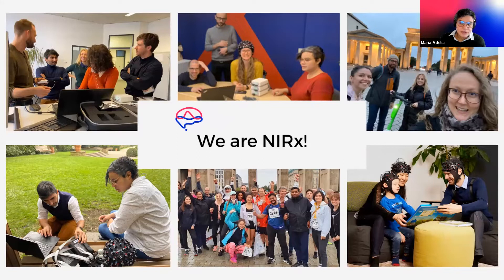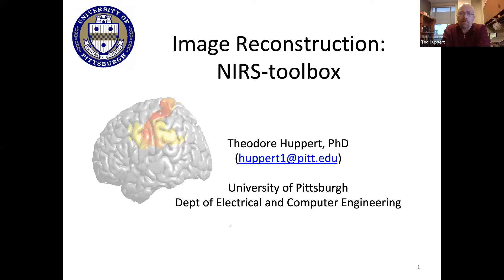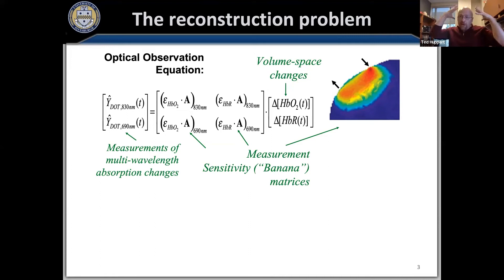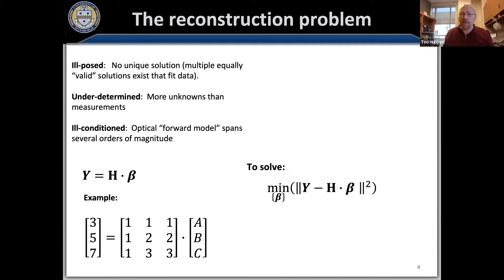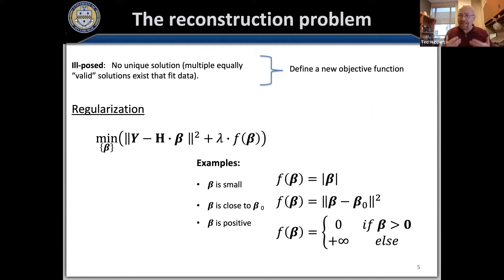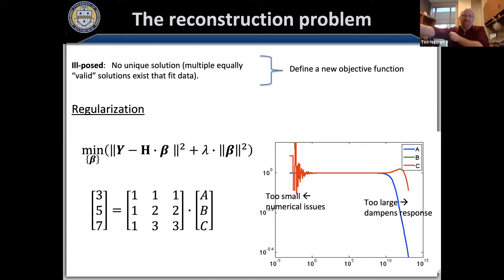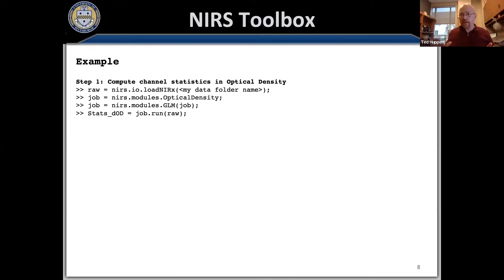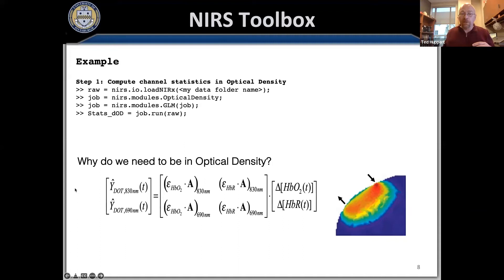Image Reconstruction in fNIRS with Dr. Ted Huppert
In this webinar, Dr. Ted Huppert talked  about how to perform image reconstruction and use digitization information in the Brain AnalzyIR toolbox. Image reconstruction is one of the most important topics in neuroimaging. It gives more information about where the measured signal is coming from and helps with the correct interpretation of the dataset.

Dr. Ted Huppert is an Associate Professor of Electrical and Computer Engineering at the University of Pittsburgh. He has authored over 80 publications on fNIRS applications and method developments and is the creator of the AnalyzeIR NIRS-toolbox.

This webinar was held on the 23rd of March, 2022. For all upcoming webinars take a look at our

Timecodes

0:00
0:12 Welcome and Introduction by NIRx
2:35 Introduction by Dr. Huppert
4:49 The image reconstruction problem
16:36 Introduction to use in the NIRS toolbox
49:52 Hierarchical Bayesian Priors (REML) = the math!
55:15 Group level image reconstruction model
1:03:00 Surface topography wavelets (and smoothing)
1:14:45 Multimodal image reconstruction (condensed)
1:21:07 The future of image reconstruction
1:24:40 Questions